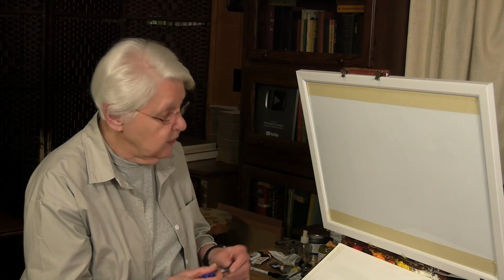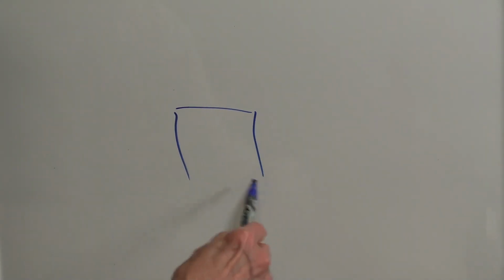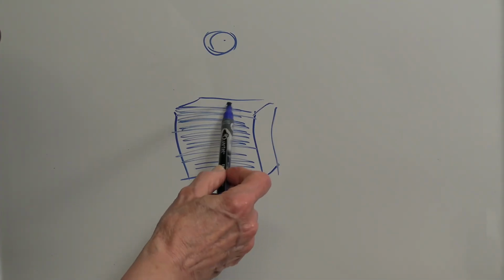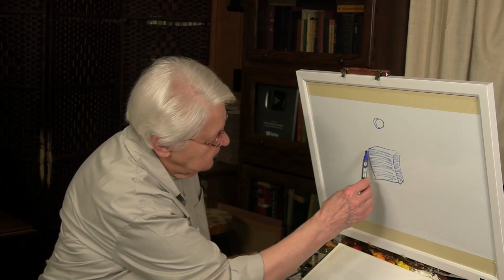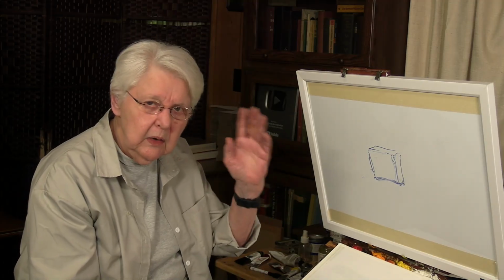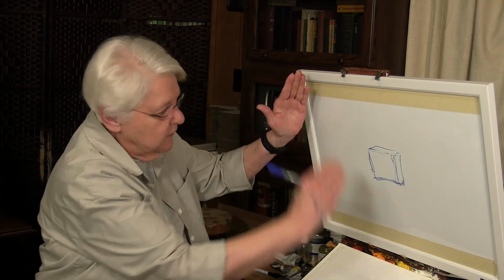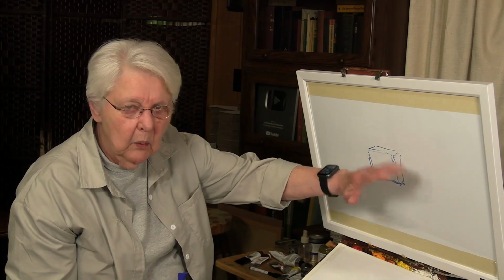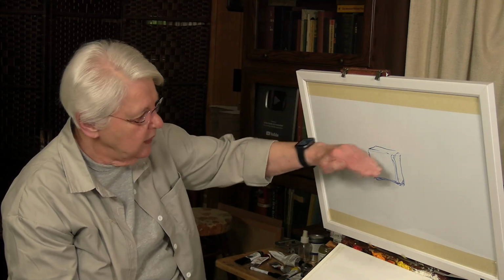Quick Tip 533 - Imagine Direct Lighting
A subscriber asked how to paint an overcast scene to make it look as though it was a sunshiny day. Artist/art teacher Dianne Mize covers the basics on what to look for and where to enhance your faux lighting.